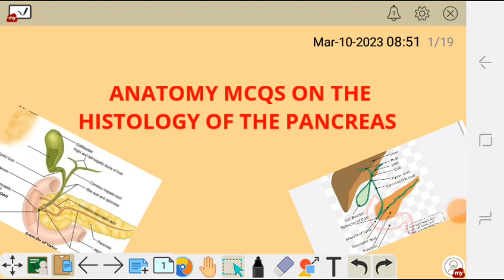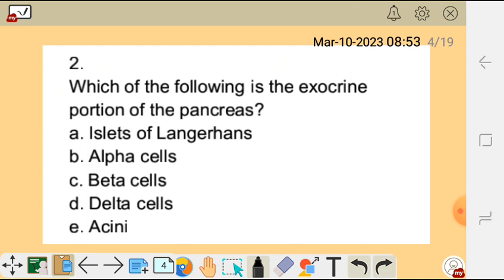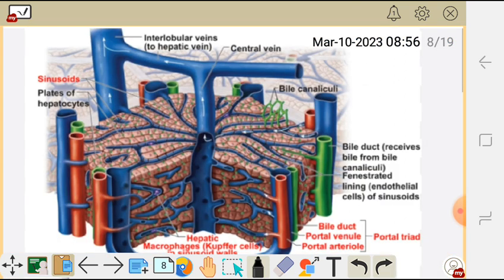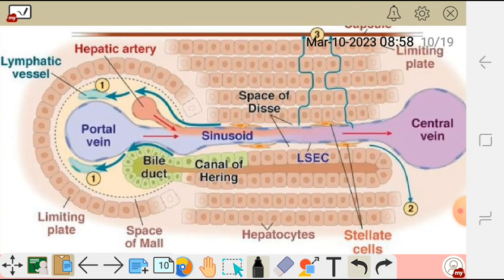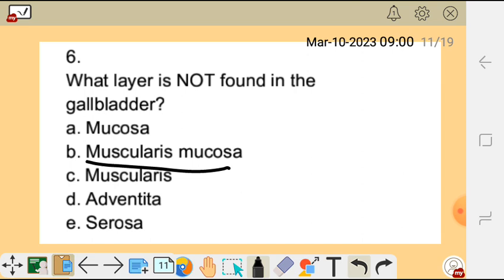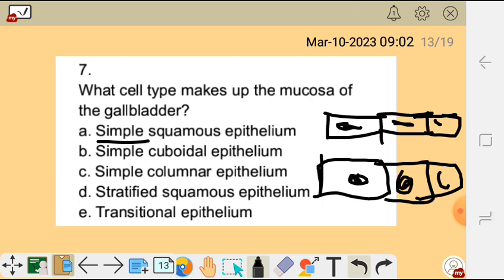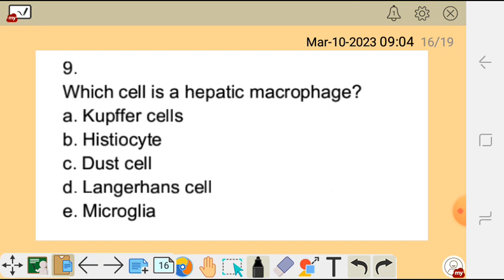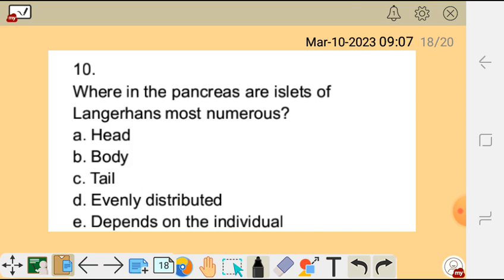ANATOMY MCQS ON THE HISTOLOGY OF THE PANCREAS , GALLBLADDER AND LIVER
anatomy multiple choices questions easy to understand and guide you through your exam preparations